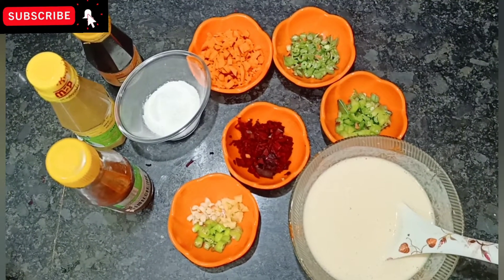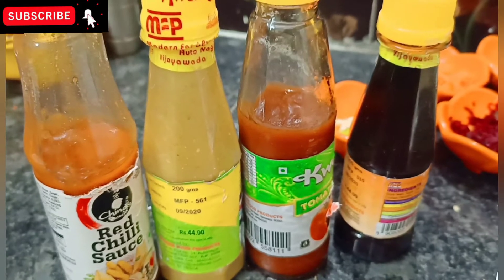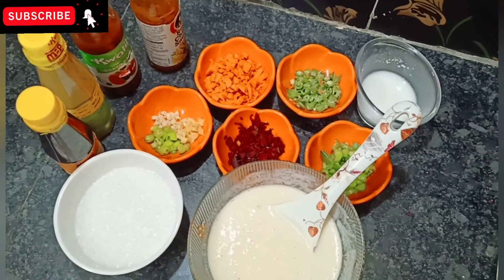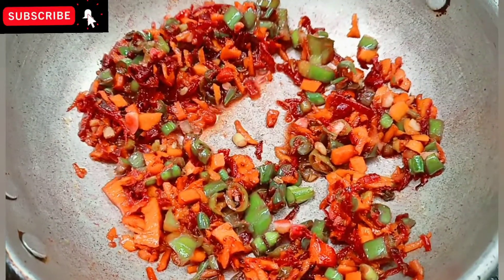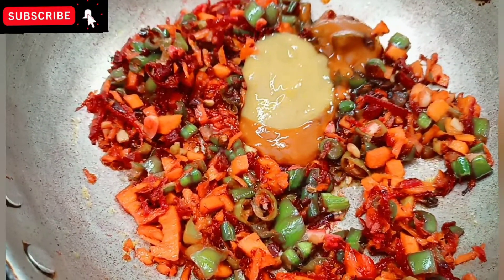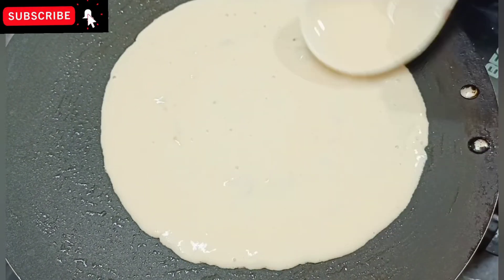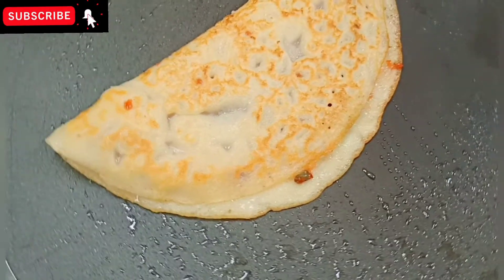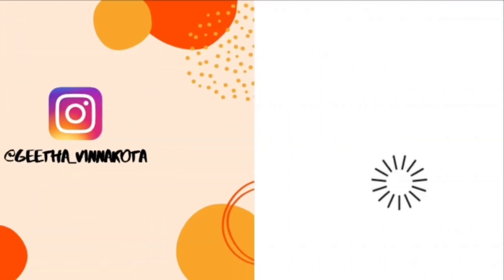cooking ||Vegetable Manchurian dosa || Geetha's beauty care and vlogs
Hai friends in this vedio I am sharing how to make Manchurian dosa recipe

dosa batter preparation:
take 1 cup urd dal  1/2 cup chana dal and 2 cups of rice soak together for 4 hours and then mix it for the dosa batter leave it aside for half an hour an then apply Manchurian curry dosa

for preparation of Manchurian curry ingredients used :

carrot
beetroot
capsicum
beans
ginger , garlic , chilli
red chilli sauce
green chilli sauce
tomato sauce
soya sauce
corn flour
ajinomoto

prepare Manchurian curry  as shown in the video
check out full video without skip